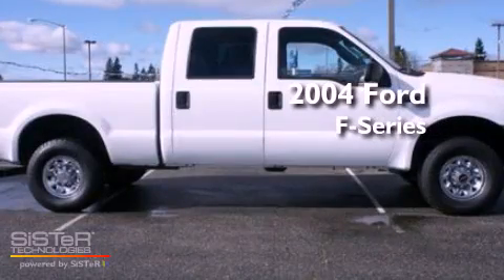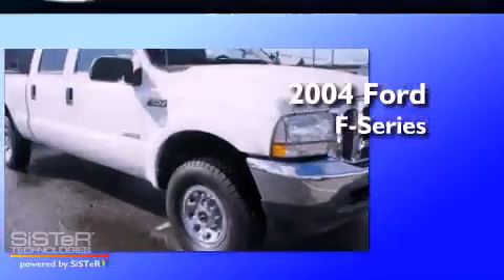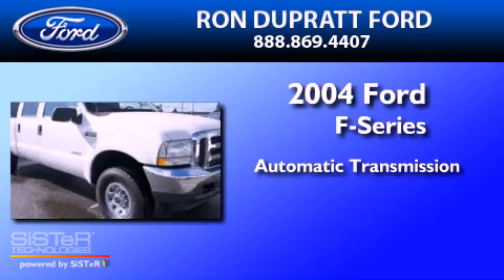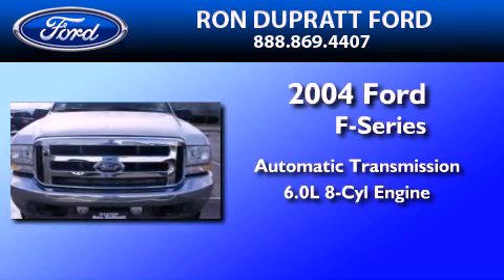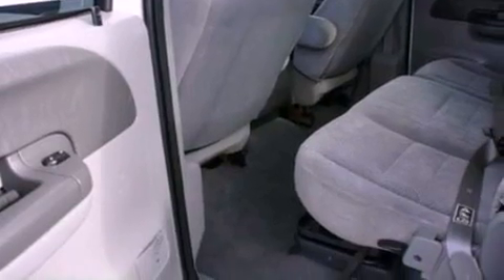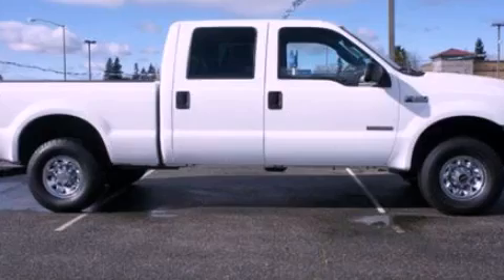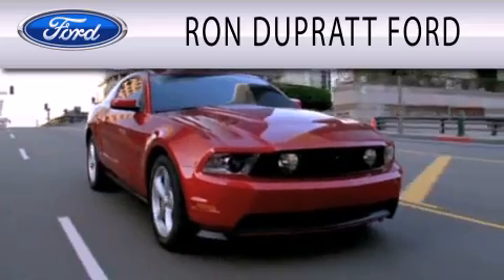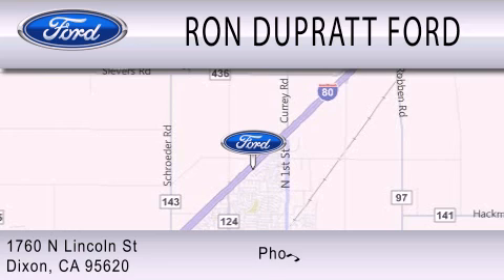2004 Ford F-Series Dixon CA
Year : 2004
 Make : Ford
 Model : F-Series
 Engine : 6.0L V8 32V DDI OHV TURBO DIESEL
 Trans . : AUTOMATIC
 Exterior : OXFORD WHITE CLEARCOAT
 Miles : 111,681
 Interior : MEDIUM FLINT
 Stock : 13894